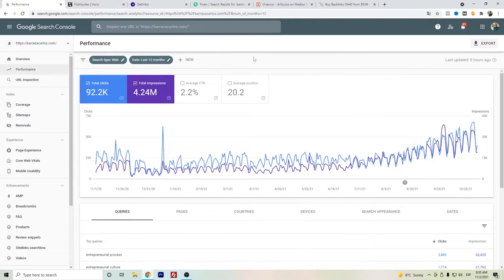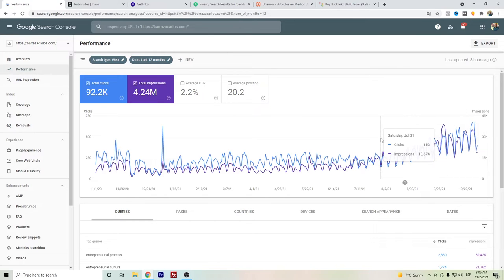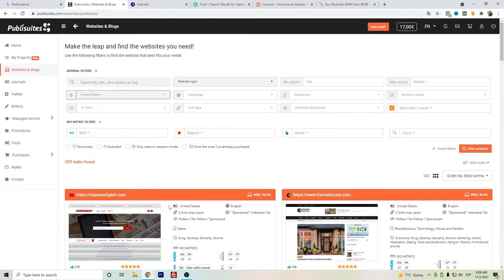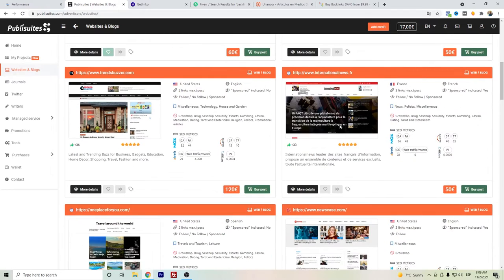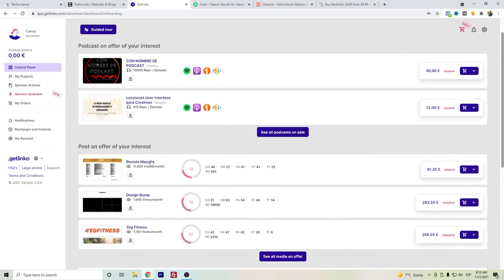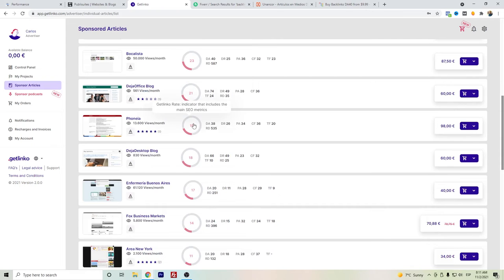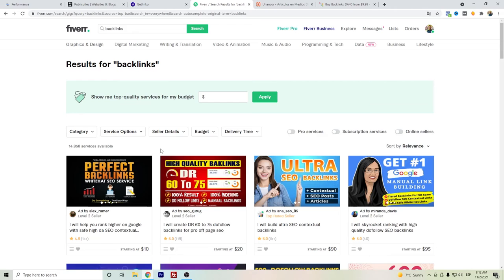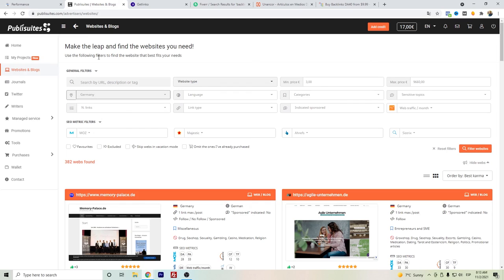⭐ Buy High Quality Backlinks from Trusted Sites with Follow, No Follow and Sponsored rel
Hello Youtubers,

This video shows where to buy high quality Backlinks with "rel" follow, no follow and sponsored.

Timeline of the video "Buy High Quality Backlinks from Trusted Sites with Follow, No Follow and Sponsored rel" so you can fast forward to your topic.
00:00 - Buying High Quality Backlinks
00:05 - SEO Results
03:55 - Publisuites
09:11 - Getlinko
10:20 - Fiverr Backlinks Review
11:00 - Closing

I hope this "Buy High Quality Backlinks from Trusted Sites with Follow, No Follow and Sponsored rel" video is something that interests and helps you and others.

If you are interested in learning about Quality Backlinks High Quality Backlinks please